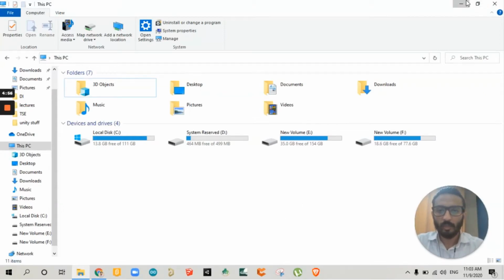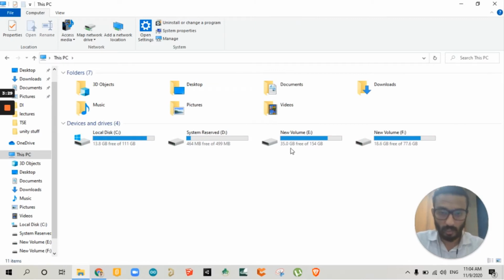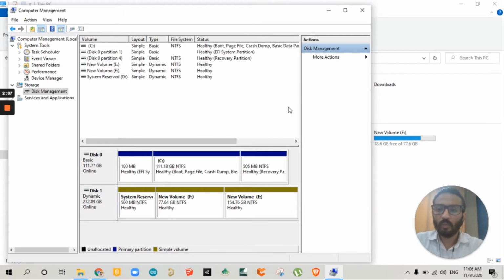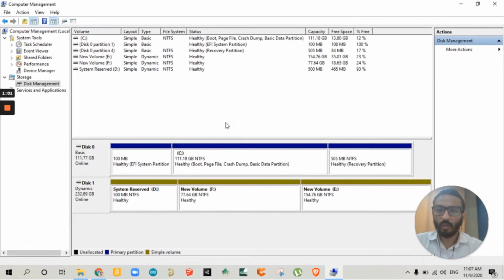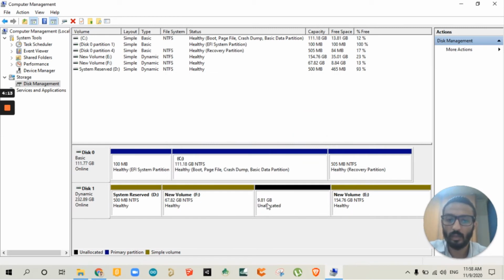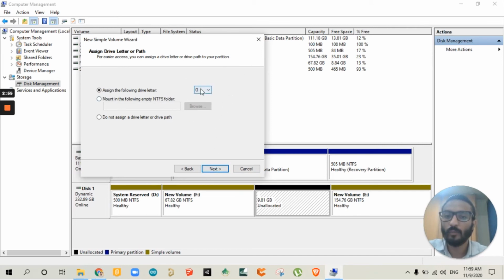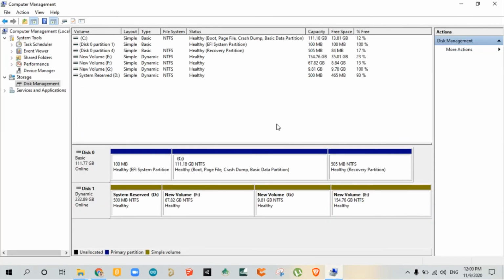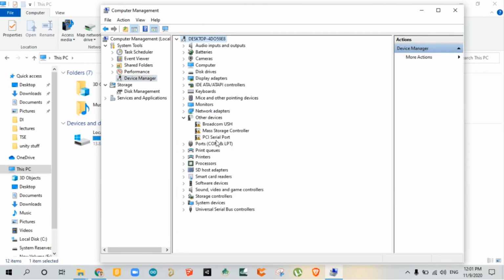Disk Management - How to manage the memory in your computer (Windows)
This video explains how you can reduce or increase the size of a partition. It also shows you how to create a new partition by taking free memory from one of the volumes.